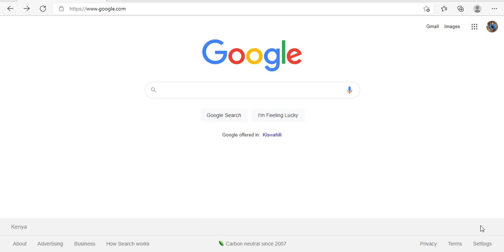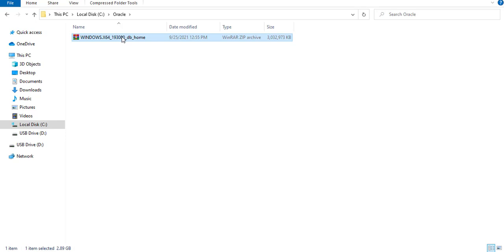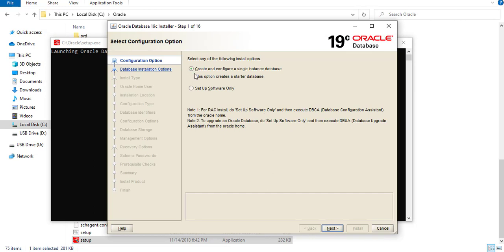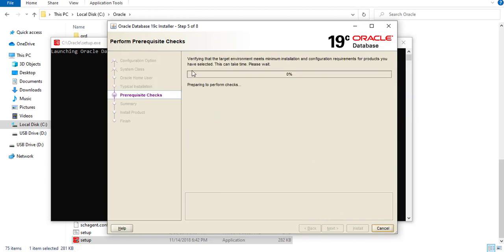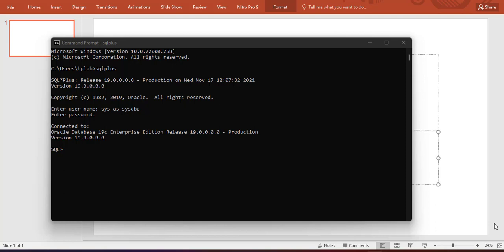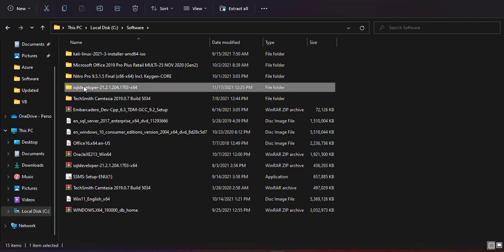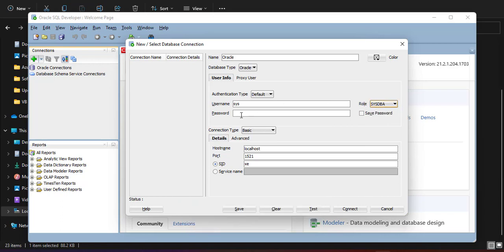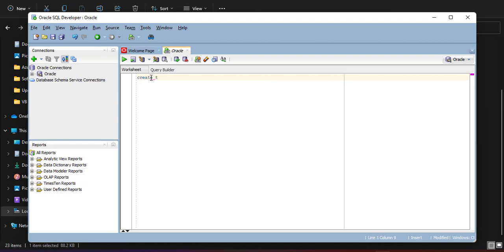Setting up Oracle 19c on Windows 10 or 11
This a demonstration on how to set up /install Oracle database in pc running windows 10 or windows 11 for learning purposes.
The video was created to help beginners with the process of setting up the database.